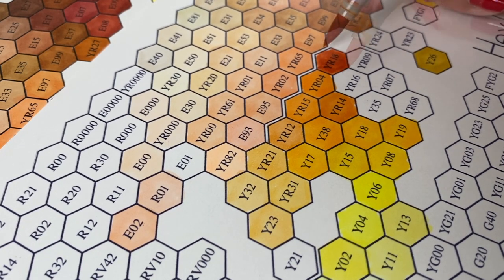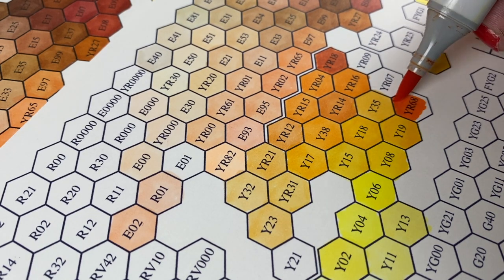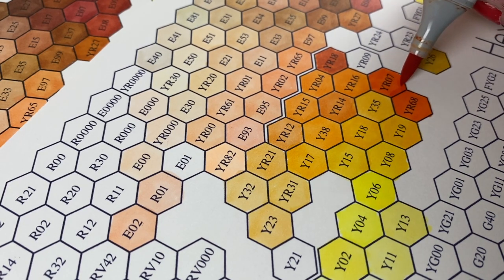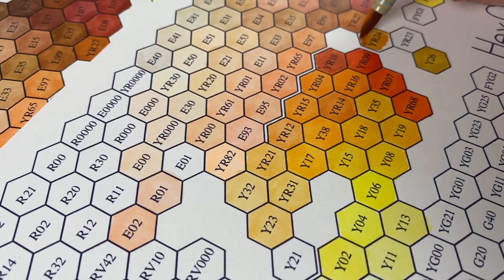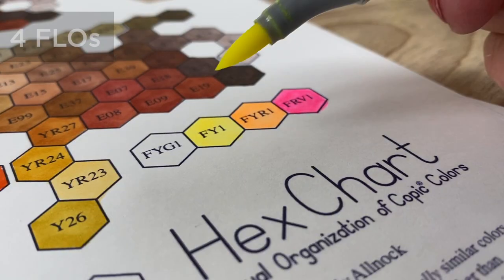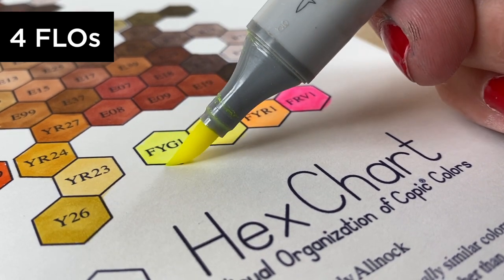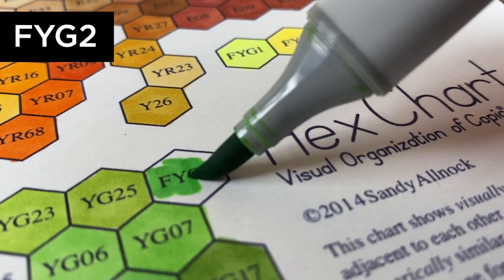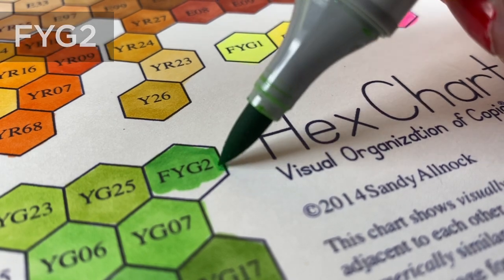Copic Hex Chart BINGO + how often to recolor a chart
If you haven't had to play bingo with your hex chart. you might be an anomaly! Ha! As the creator of the Copic Hex Chart, I've gotten a few emails asking me where a particular color is. Sometimes even irate emails saying I "missed" a color! Nope nope. I didn't miss any - they're with their VISUAL neighbors, not the letter or number you expect them to be near! Blog post with more info and pinnable images